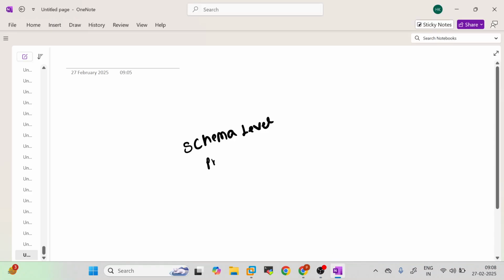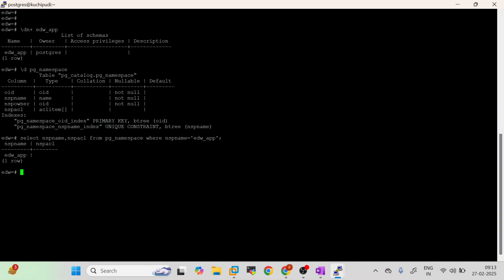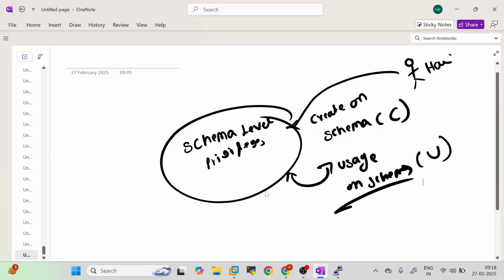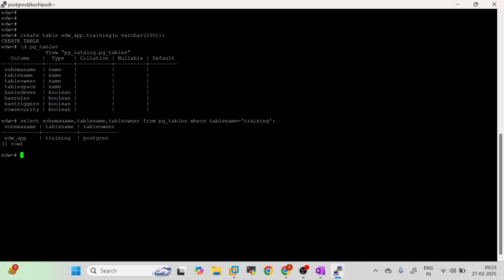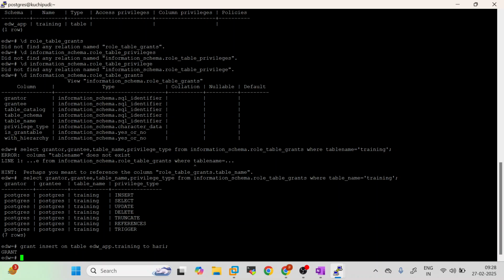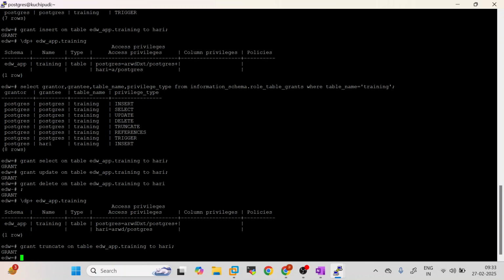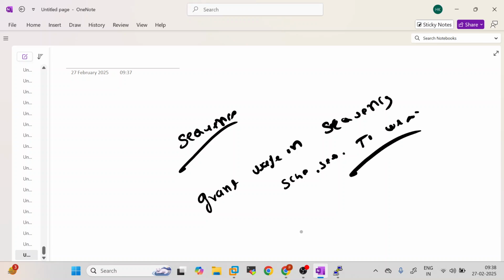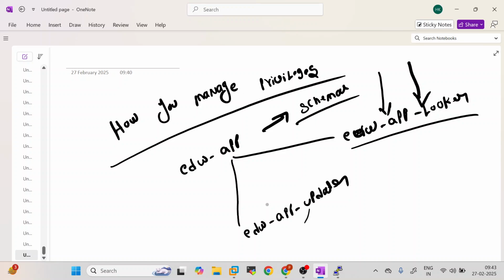Postgresql dba part13